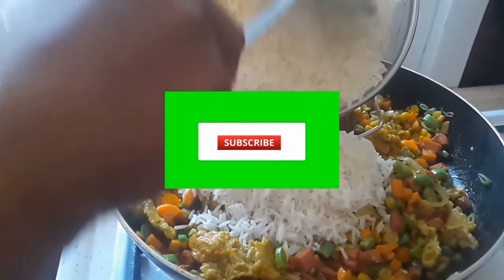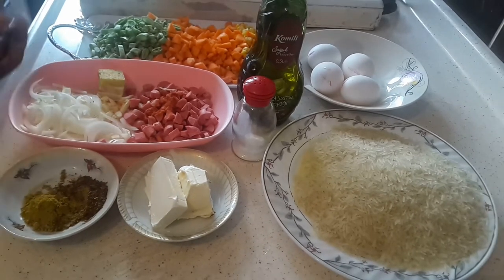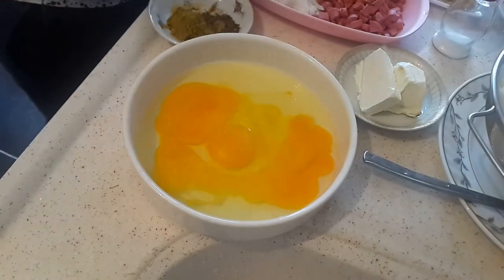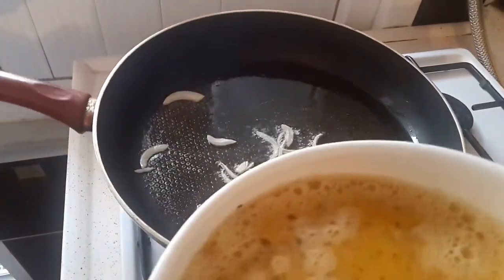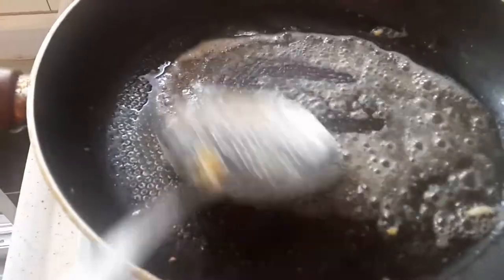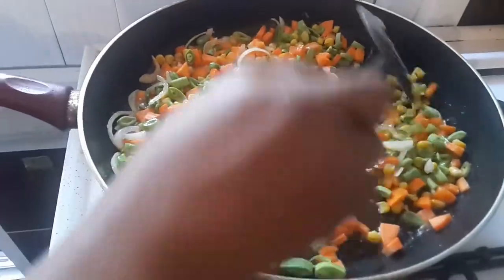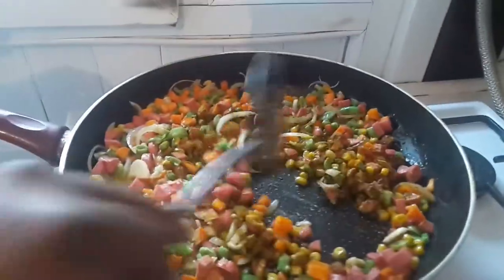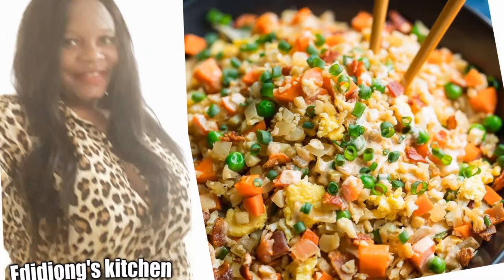How to make Special Chinese Egg fried rice / Chinese Egg Sausage fried Rice